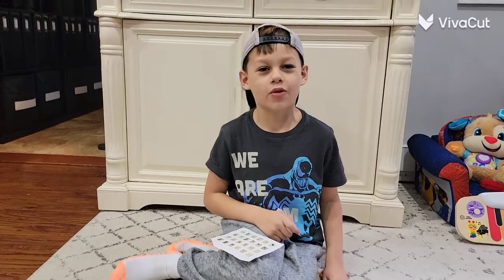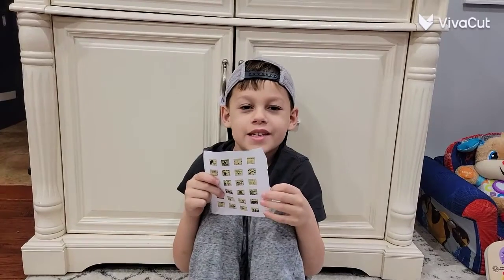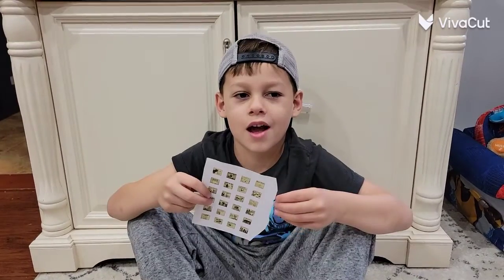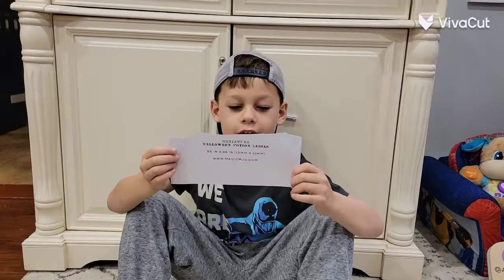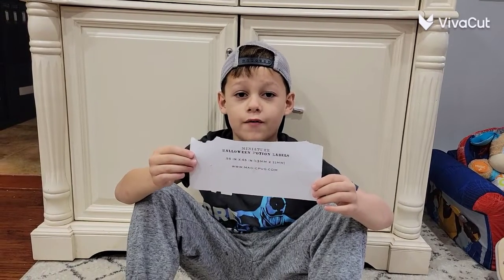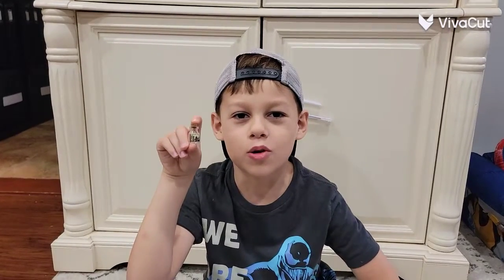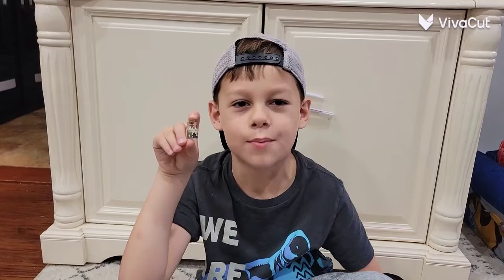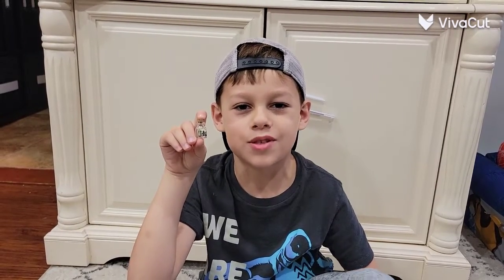Mini potion bottles for Haunted Dollhouse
In this mini video Julian will show you how to make creepy mini potion bottles for your haunteddollhouse